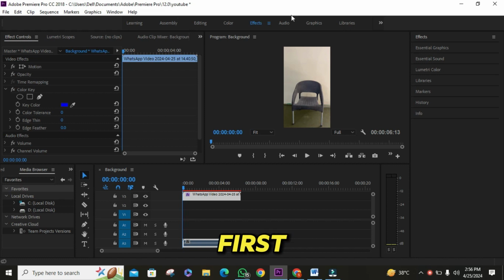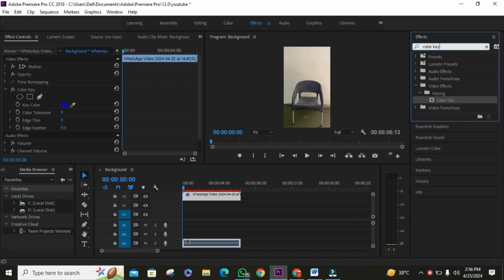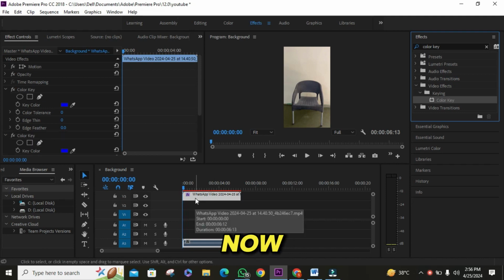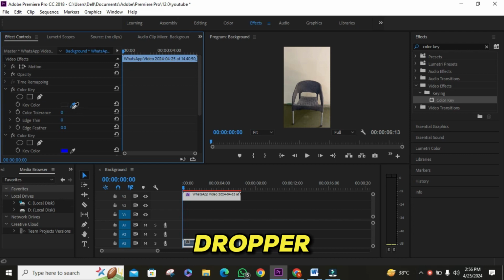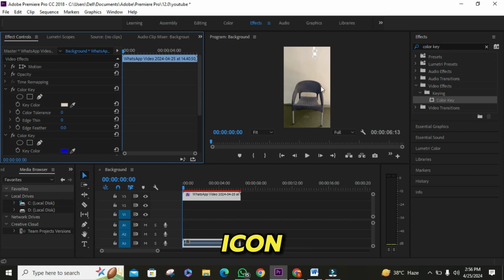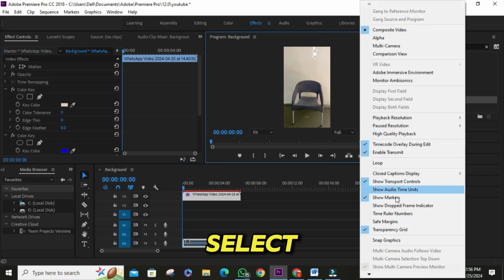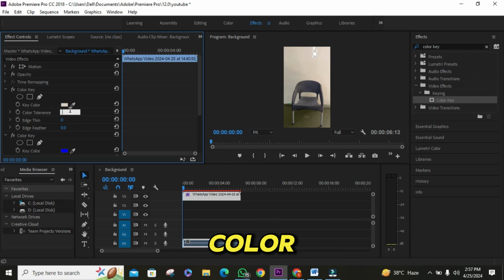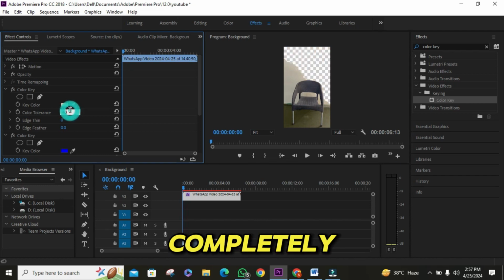How To Remove Background In Premiere Pro Without Green Screen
Learn how to remove backgrounds in Premiere Pro without the need for a green screen! Our step-by-step tutorial guides you through the process, offering expert tips and techniques for achieving professional results. Say goodbye to complicated setups and hello to seamless background removal for your videos. Master the art of background removal today!